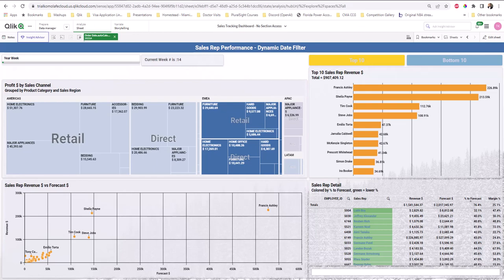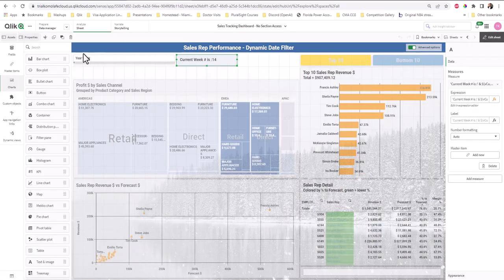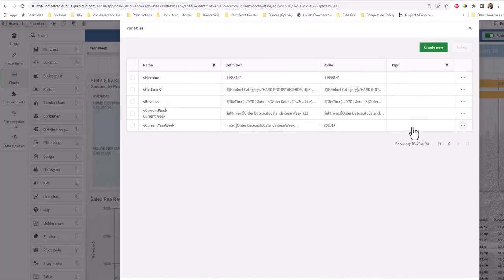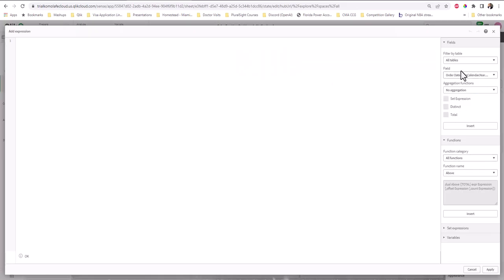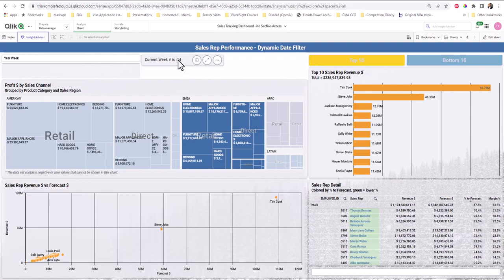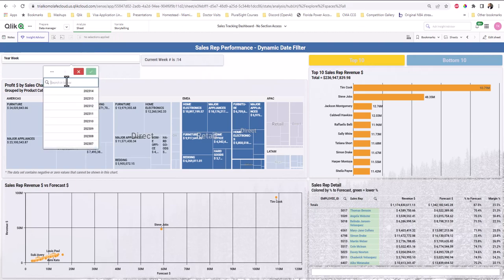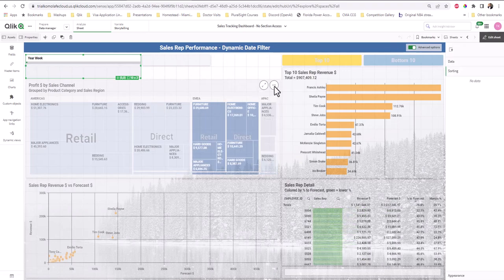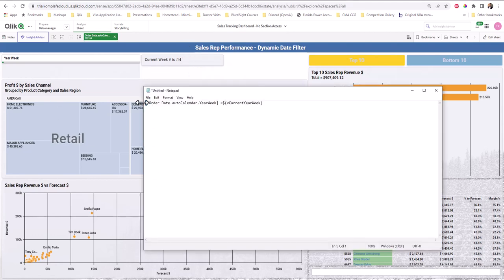Discover How to Create a Dynamic Date Filter in Qlik Dashboards! 📅✨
Want to automatically display the most recent day or week in a particular sheet of your Qlik dashboard? In this tutorial, I'll guide you step-by-step on how to set up a dynamic date filter that automatically adjusts whenever a user lands on that sheet. Say goodbye to manual date filtering and streamline your Qlik dashboard experience today!